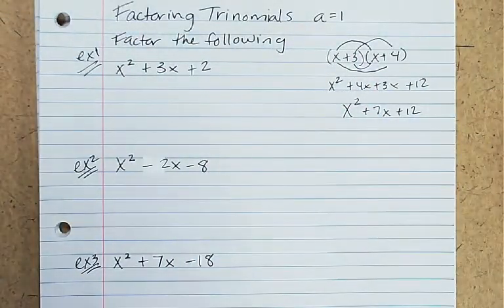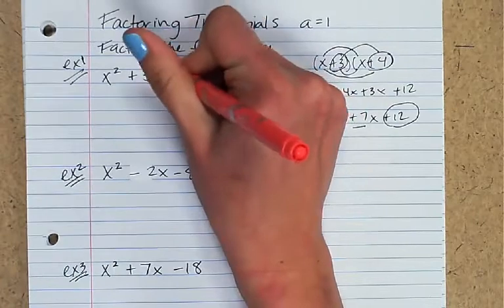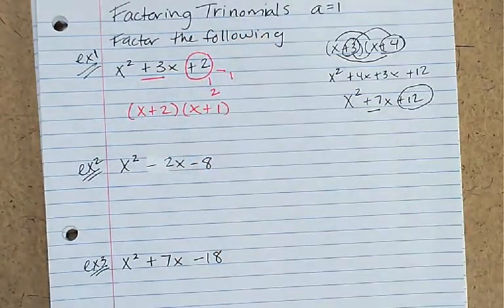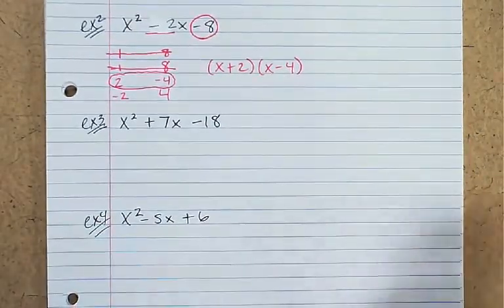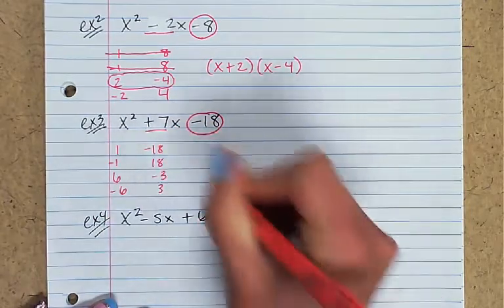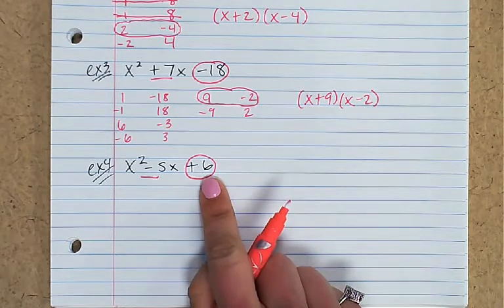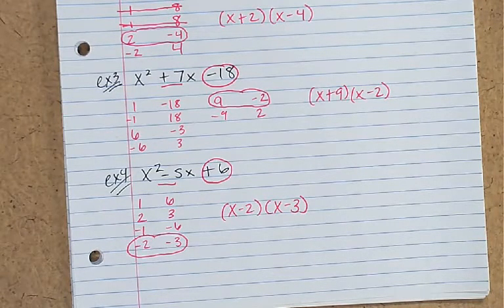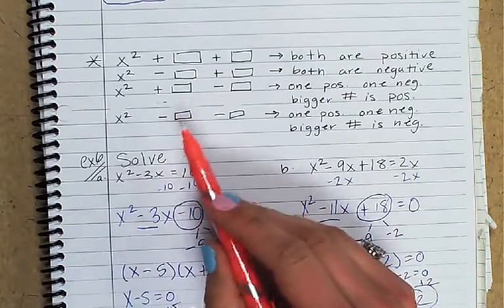Factoring Trinomials A =1 and A = 1 continued A1.mp4